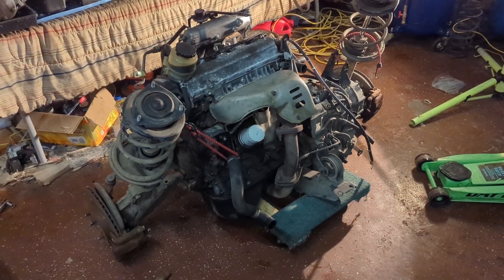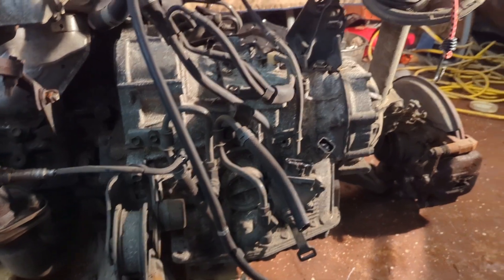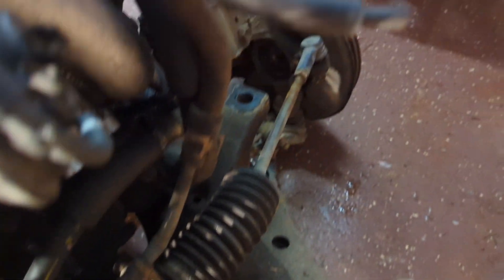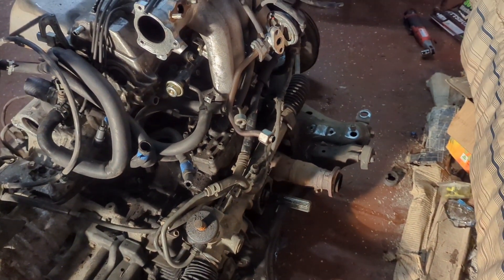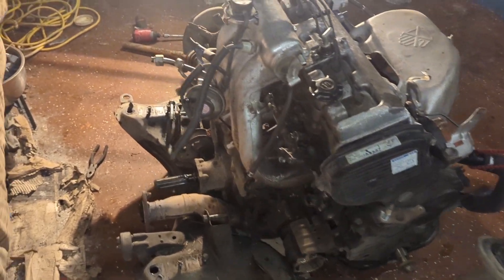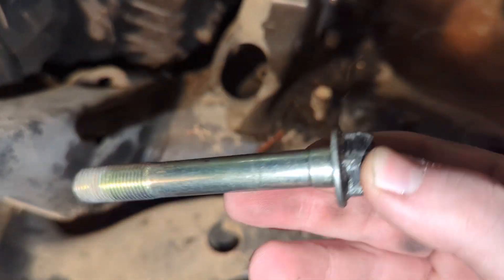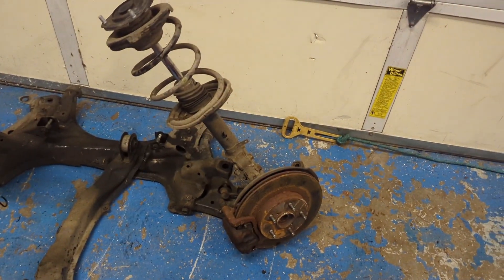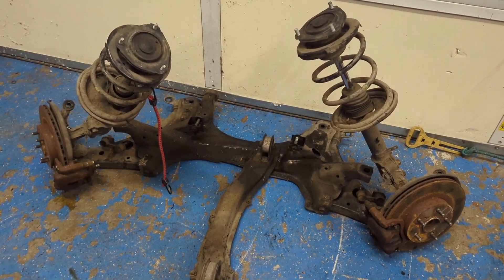RAV4 3SGTE SWAP: EPISODE 2 CRADLE PREPARATION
In this episode, I go through how to separate the cradle and the drivetrain assembly to prepare the cradle to receive the 3SGTE.